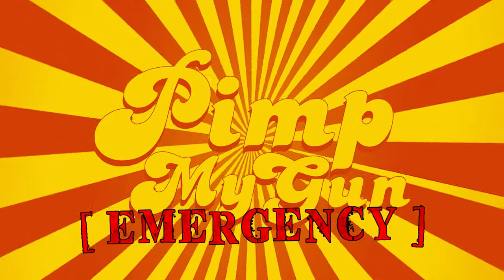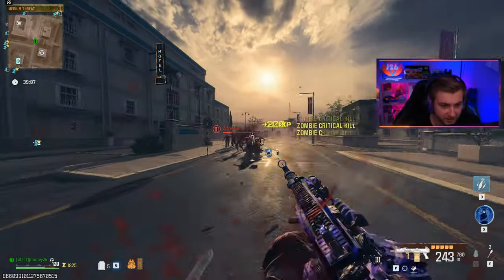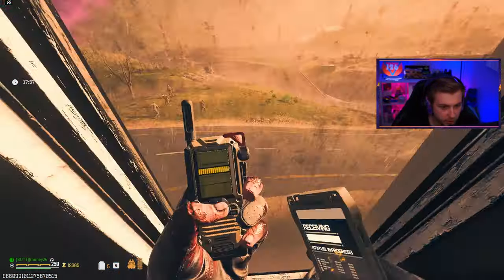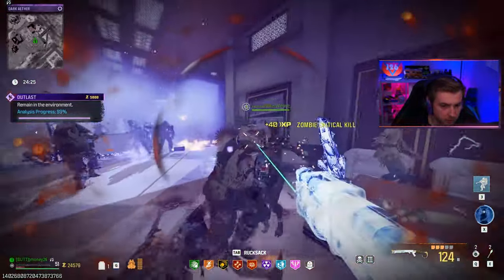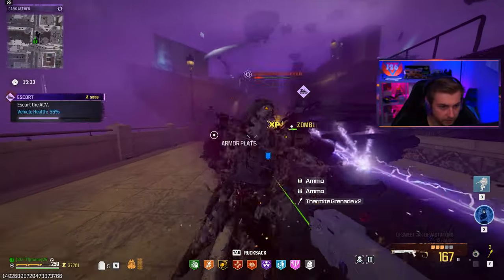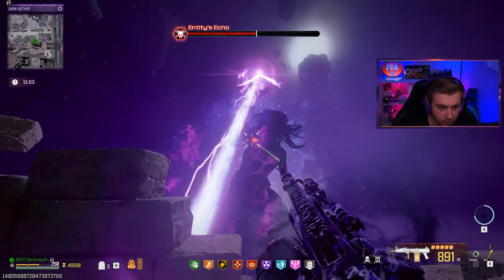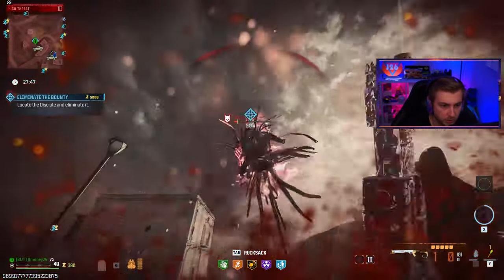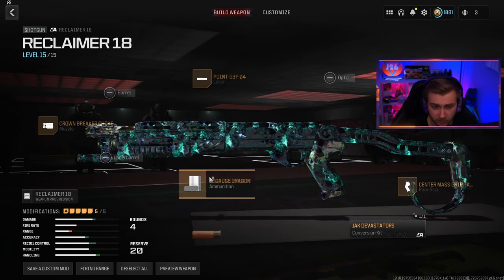I wasn't expecting this Shotgun Buff... (Modern Warfare 3 Zombies)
On this EMERGENCY episode of Pimp my Gun we test out the newly BUFFED Jak Devastators and mess around a bit with the Tac Stance Kastov LSW
✅LINKS✅
👕MERCH 👕

Time Stamps
Jak Devastators w/ Default Ammo & Kastov LSW Tac Stance 0:00
Jak Devastators w/ Dragons Breath 20:16

Main Monitor
2nd Monitor
Monitor Stand